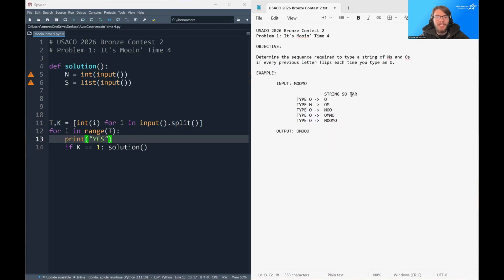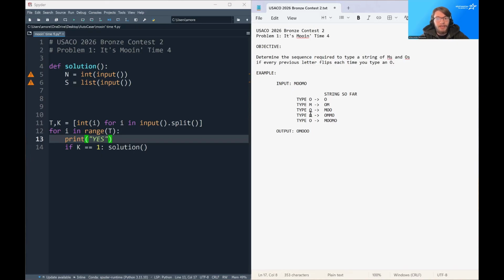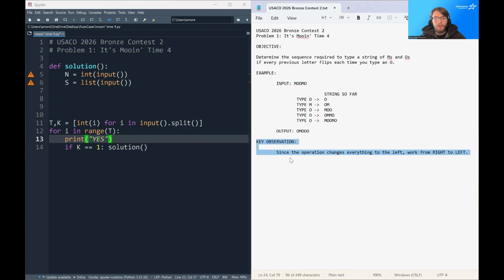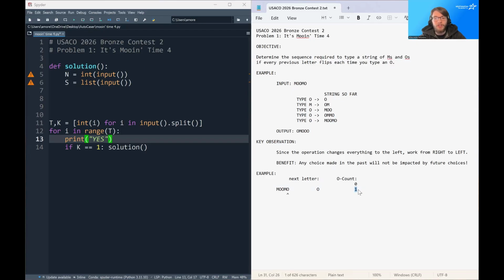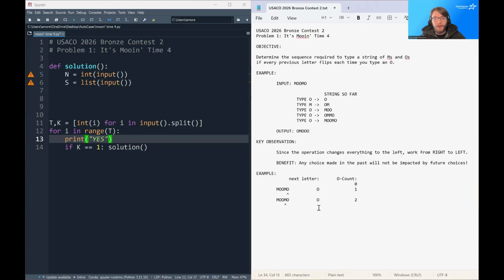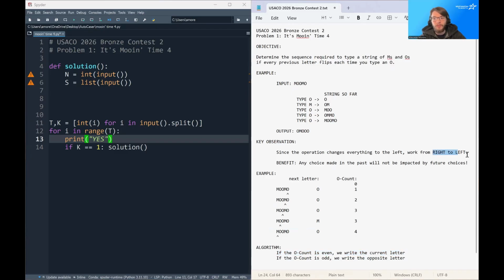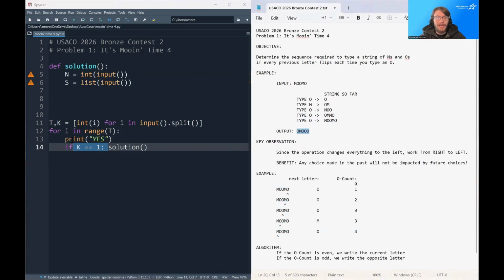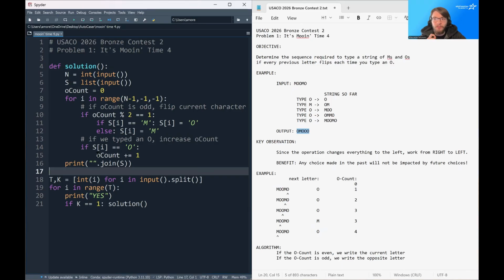USACO Contest 2 2026 Bronze Problem 1: It's Mooin' Time IV